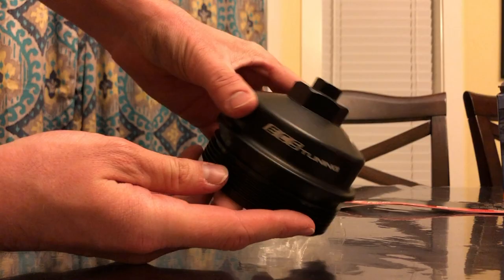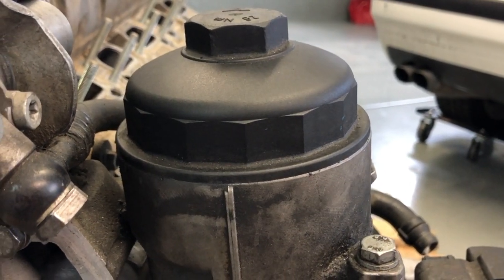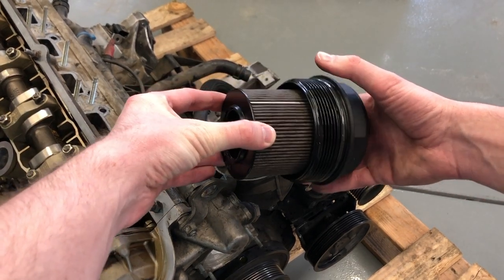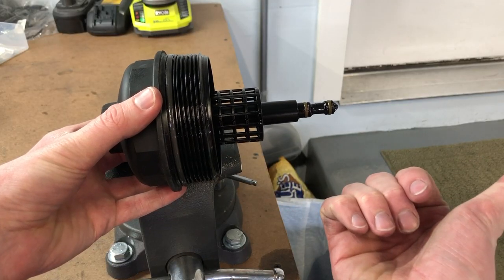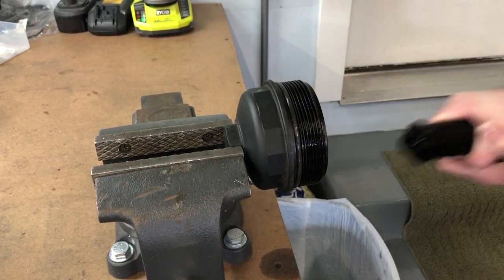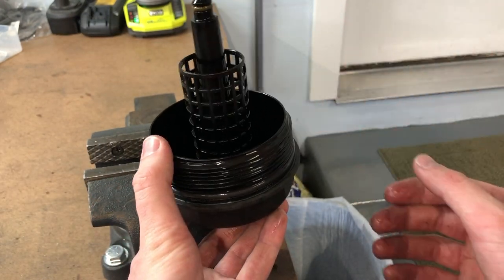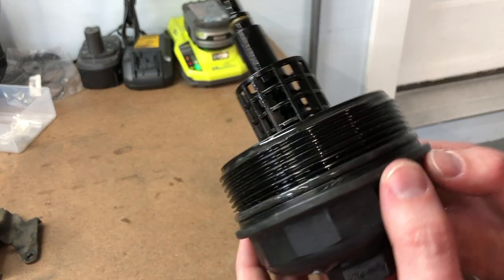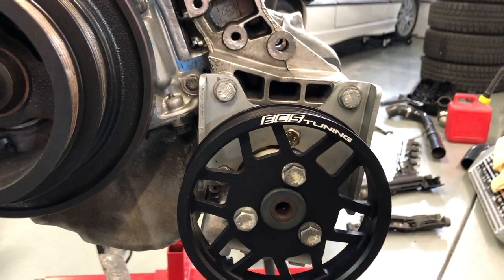BMW E46 oil cap upgrade. No more plastic! So much easier to open and close.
The standard BMW issued oil filter cap was plastic.. They break, strip and fail as you work on the car. ECS tuning Billet Aluminum oil filter housing cap offers a fit to all the problems cause by plastic